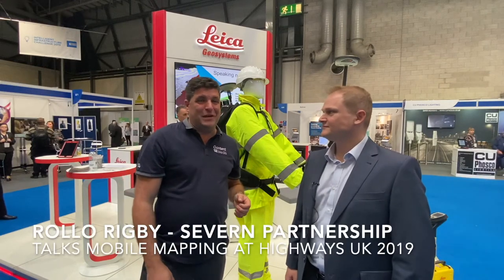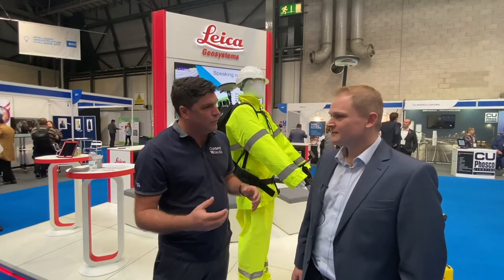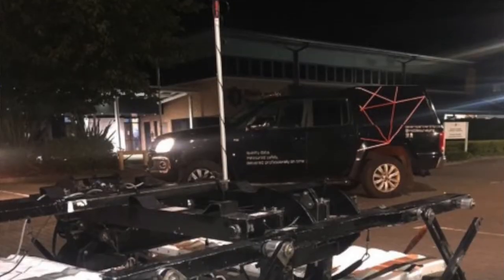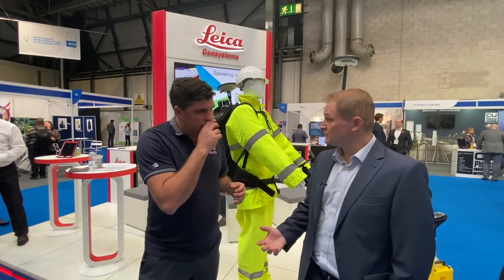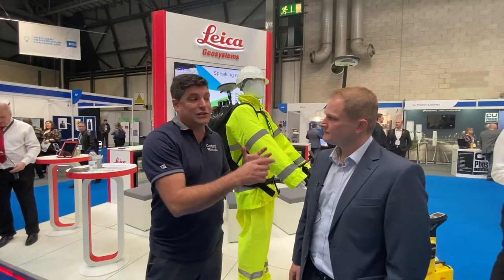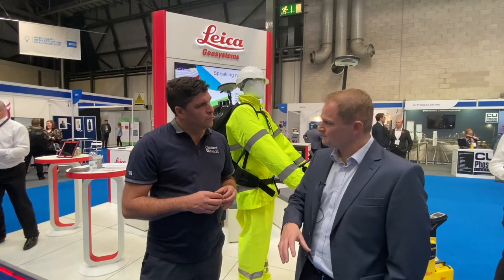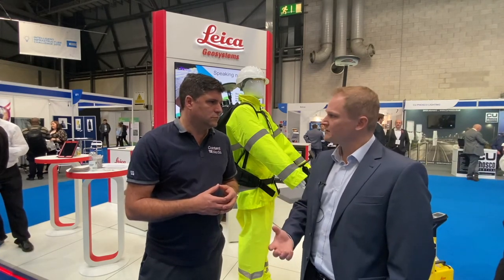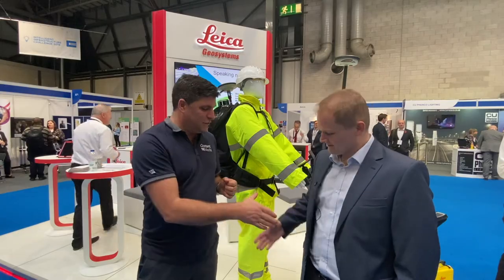Mobile Mapping explained by Rollo Rigby, MD of surveying specialists, The Severn Partnership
Peter Haddock of Content With Media caught up with Rollo Rigby, MD of surveying specialists, The Severn Partnership at the recent Highways UK event. He took time out to talk to Peter about 'Mobile Mapping' following his presentation on the Leica Geosystems stand.

It's still a relatively new approach, but one Rollo and his team are making the most of, educating the industry along the way. With productivity, safety and speed among the numerous benefits, it won't be long before mobile mapping is the new norm.